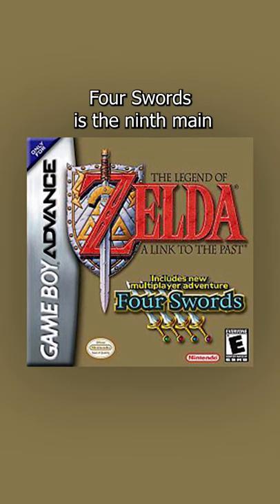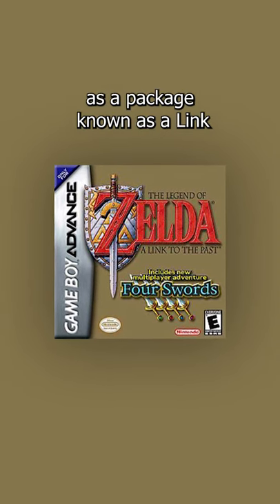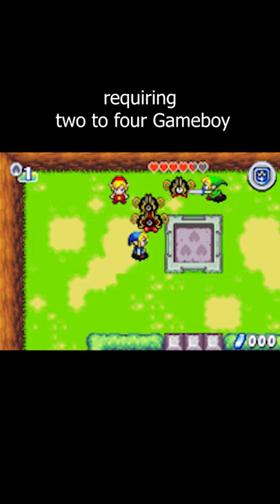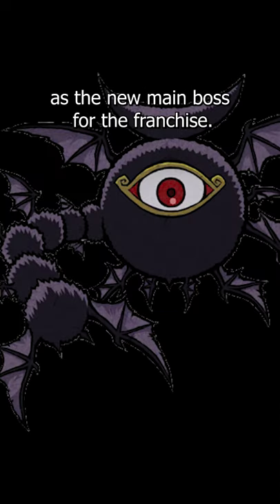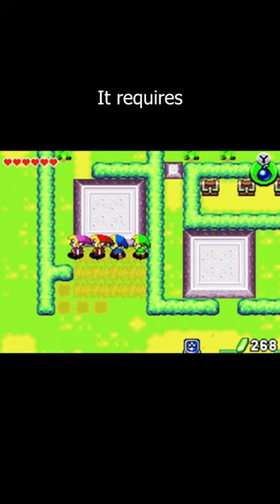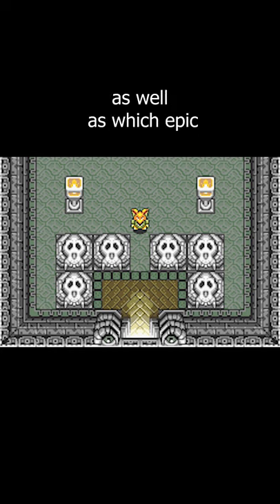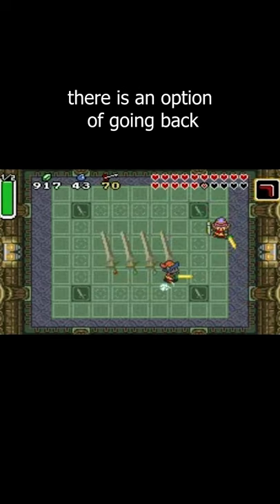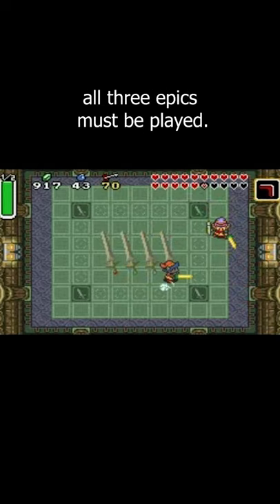The Zelda game that has randomized dungeons?!